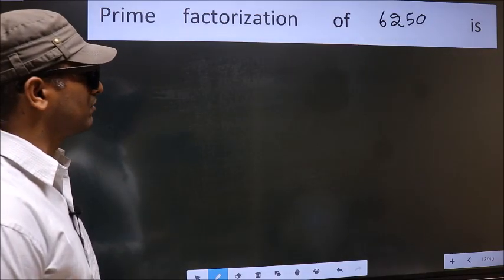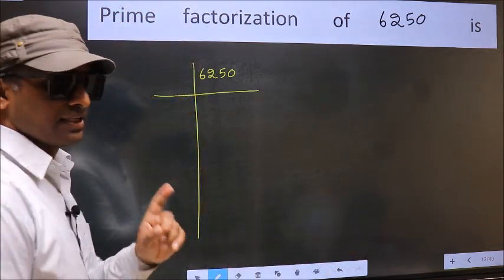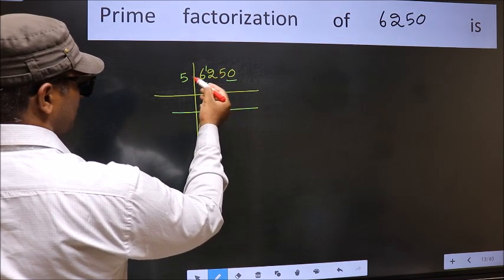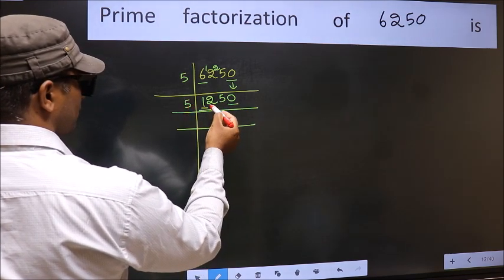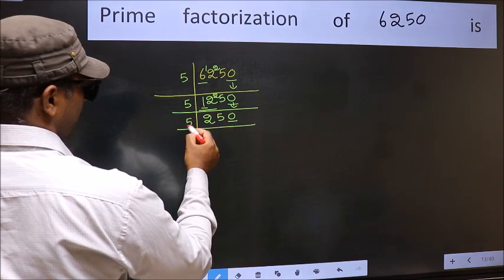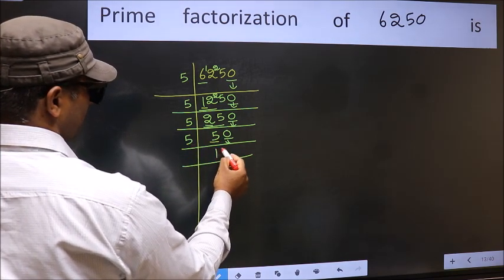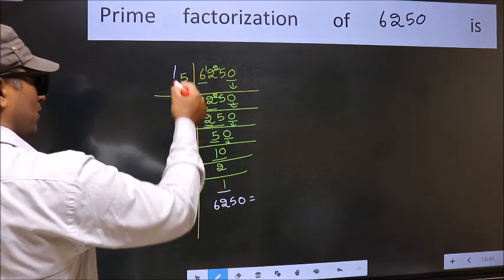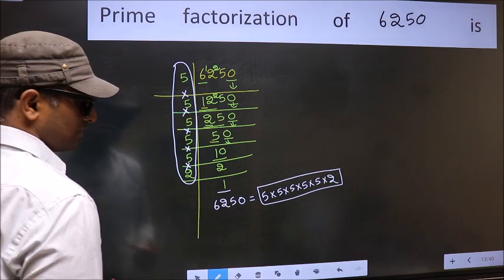PRIME FACTORISATION OF 6250